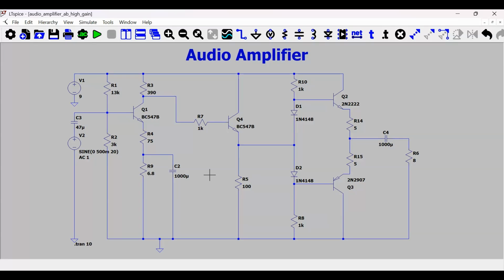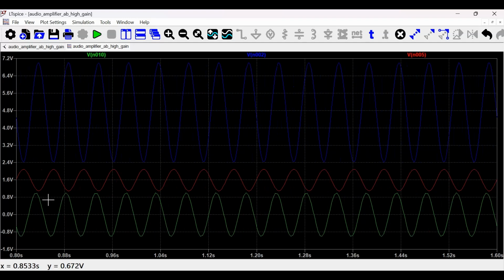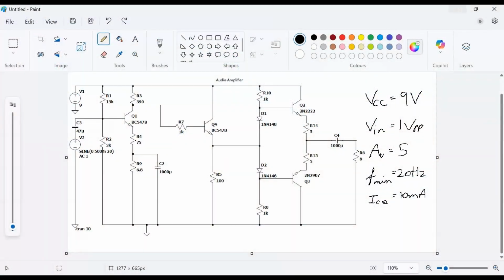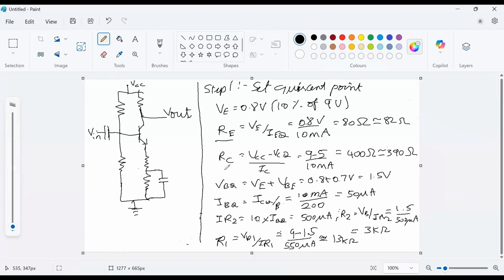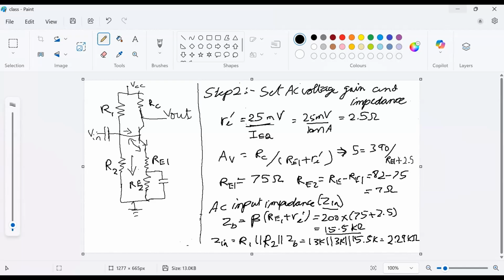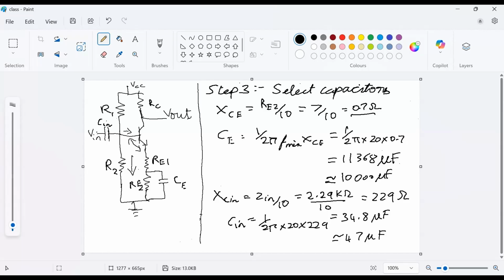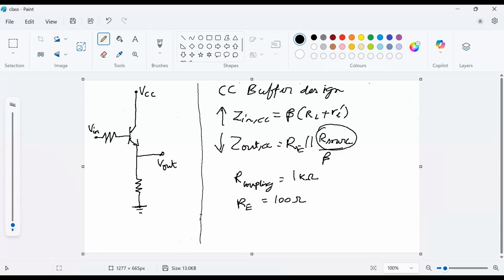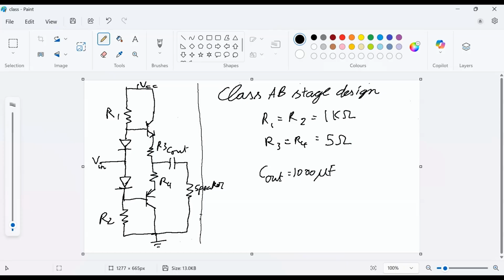Audio amplifier using transistors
This video describes how to design a simple audio amplifier circuit with transistors. The video also shows a practical demonstration of the audio amplifier circuit on a breadboard. The circuit shown in this video was completely designed using Google Gemini. Feedback on the circuit design from viewers is invited.